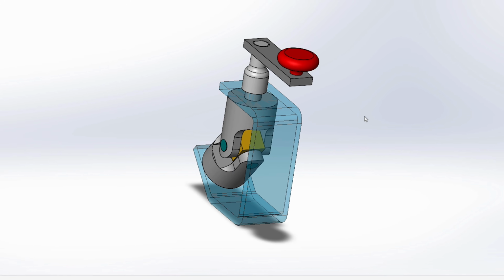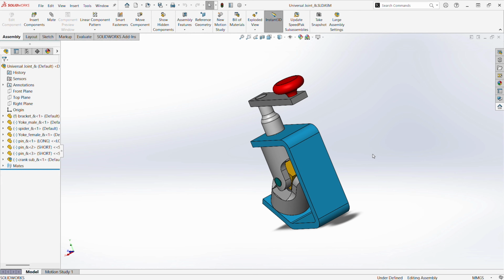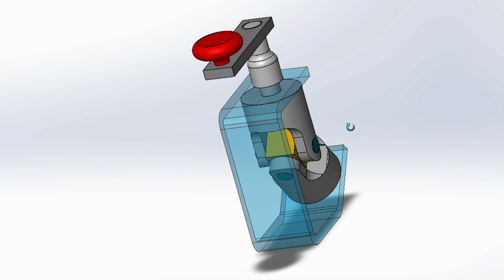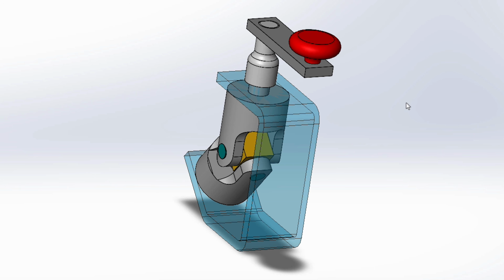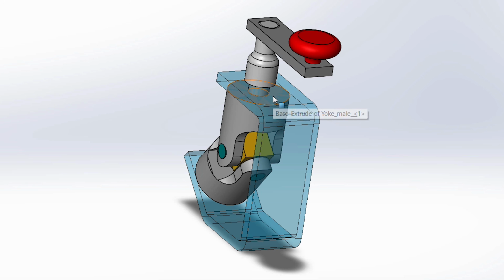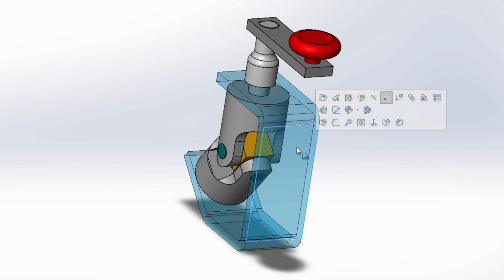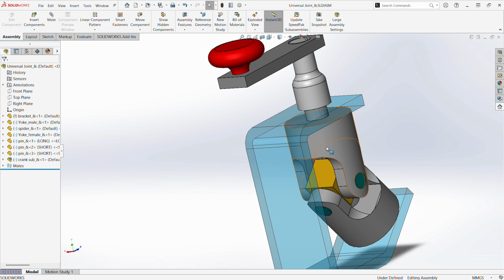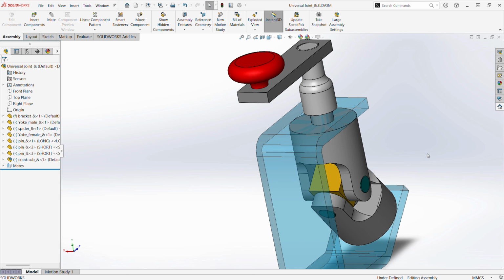Using Transparencies Inside of SOLIDWORKS and When Not to Use It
This video covers how to use the Transparency Tool in SOLIDWORKS and when it's not an efficient tool to use in certain circumstances.